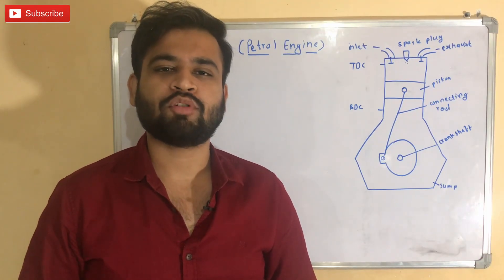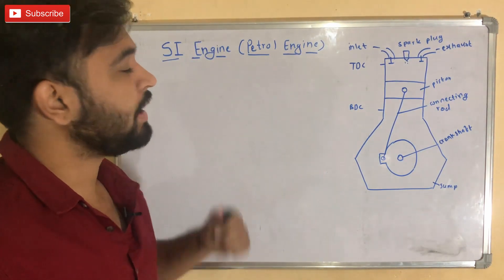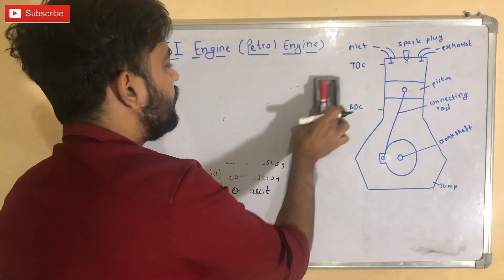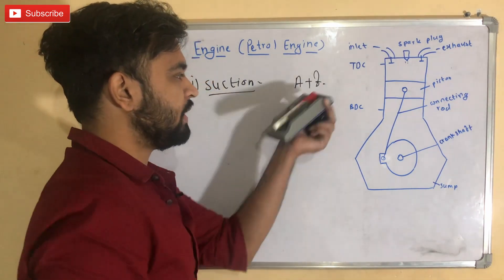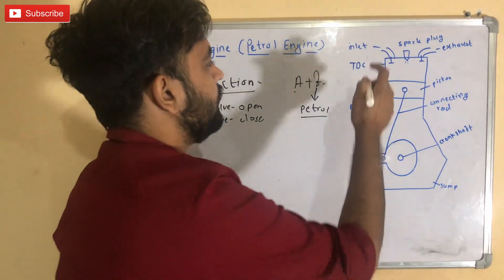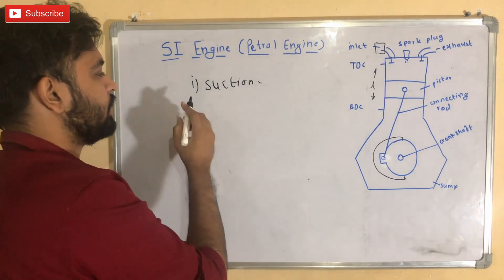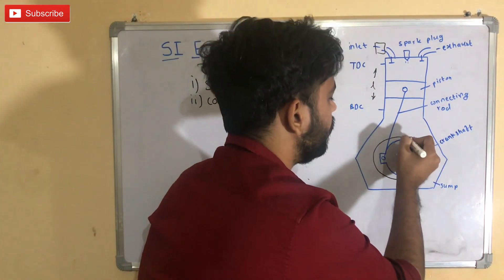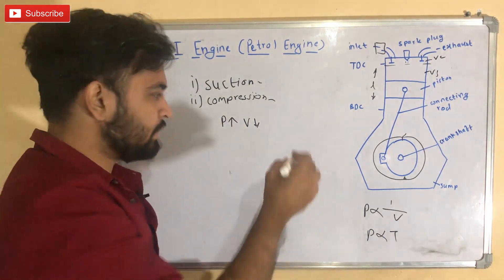SI Engine | How a Petrol Engine Works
This video contains What is SI Engine, What is Spark Ignition and their significance, How a Petrol Engine Works and their thermal processes in brief with simple easy to understand language. This lecture will help you visualize how the various IC Engine components help to produce power output.

Description
If you are a car enthusiast, then this is the right place for you. Welcome to AutoExplained where you will learn all about Automobiles, How a car works, IC Engine, Machine Design basics, Aerodynamics of a vehicle  and many more.